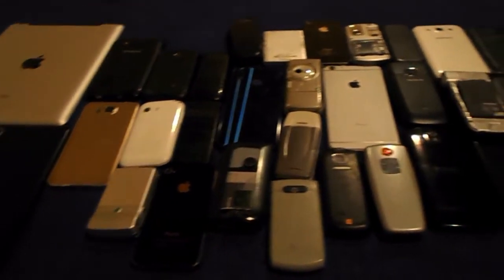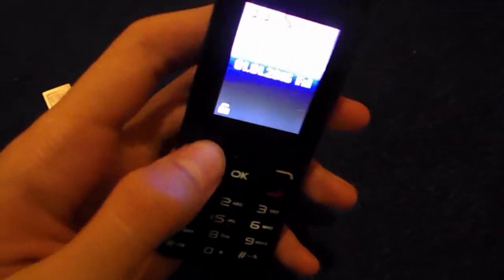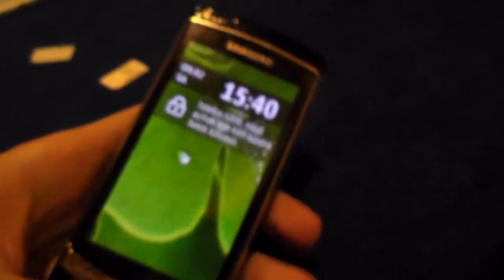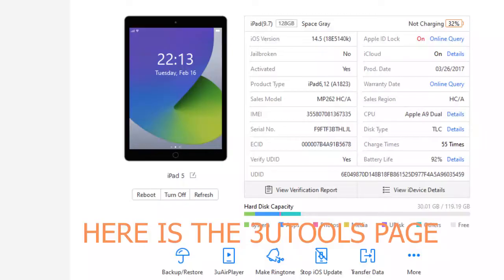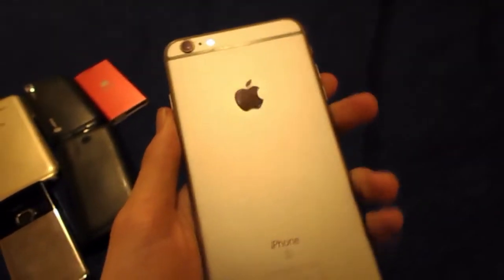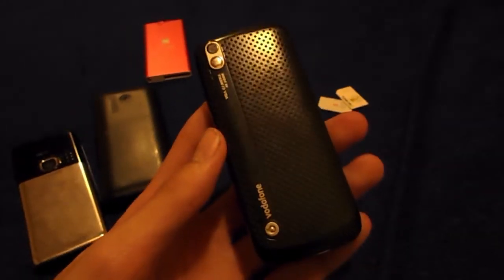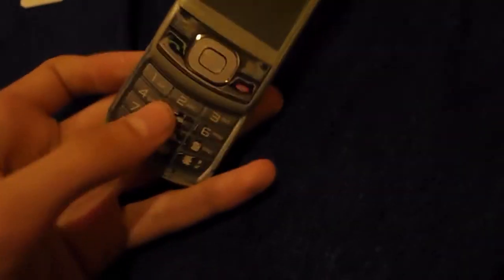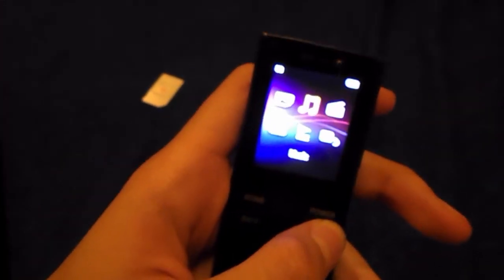My Phone Collection!!!!1!!1!!!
i collect